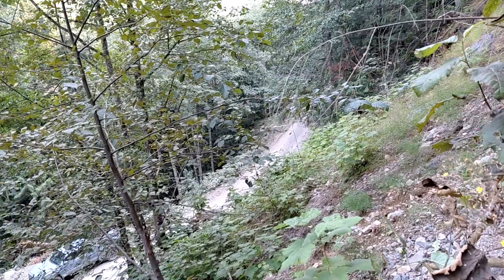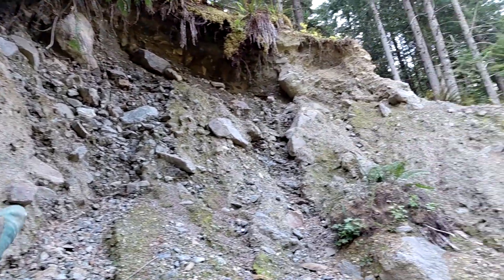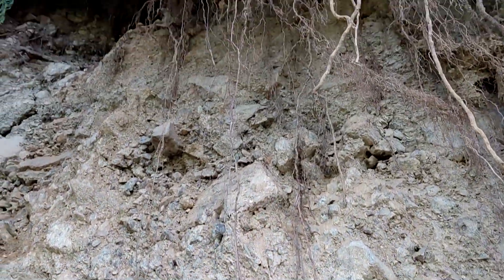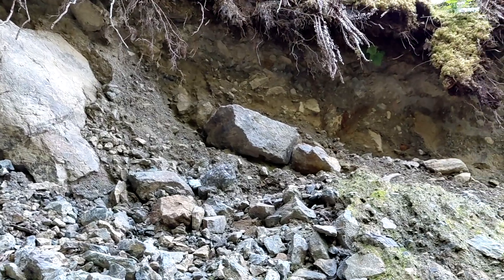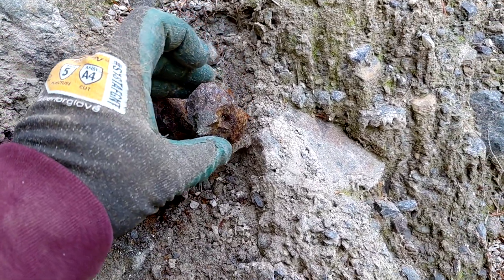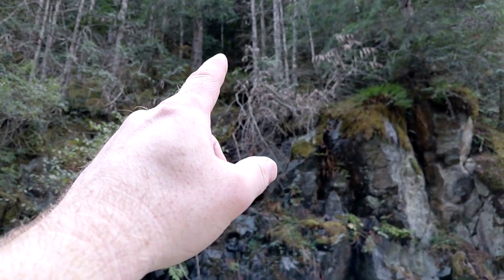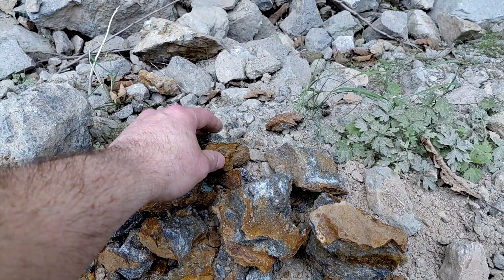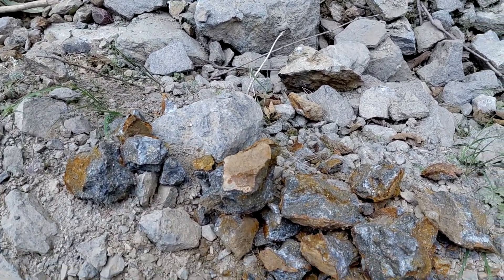Landslide Reveals Gold, Silver & Copper VMS Boulders Everywhere!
A landslide reveals chunks of VMS and copper sulphides all over. The mineralized rock contains gold, silver and copper. A new showing 3 meters wide was also located a week before on the side of the landslide.